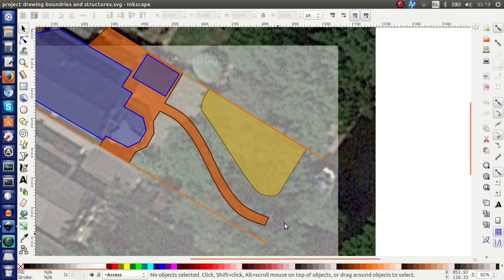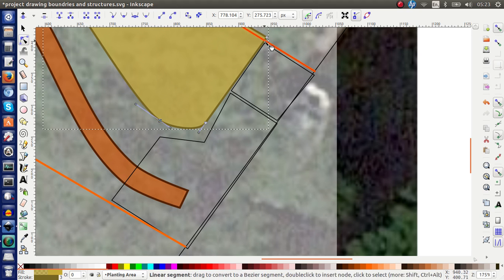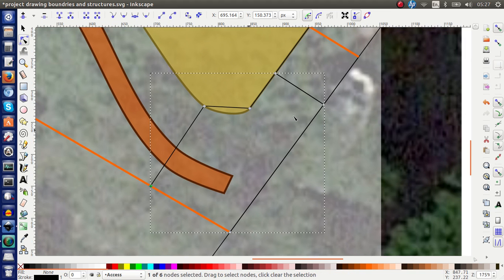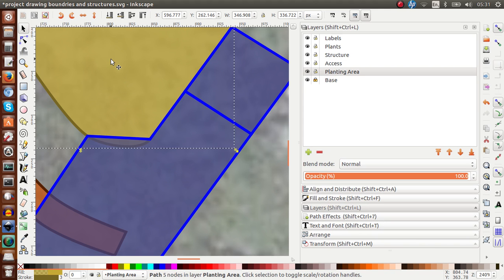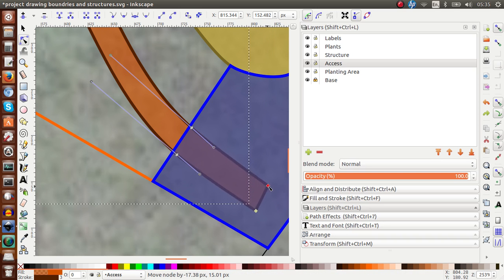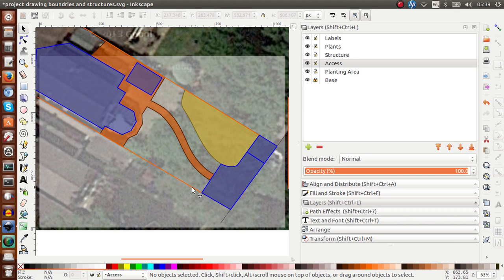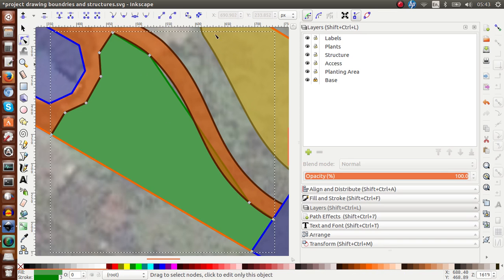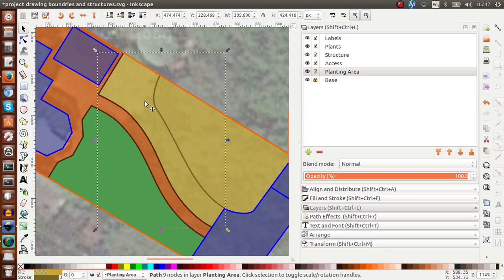10. Practicing using tools by adding the remaining areas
This is a multi-part series on using computer tools for producing professionally looking permaculture designs for our clients.

In this tutorial I've drawn remaining areas, and practice the use of tools you've already seen before. My aim is to align all elements perfectly, leaving no gaps between them.

To meet other permaculture designers learning to put design on a computer, join this Facebook group:

Kind regards

Daniel